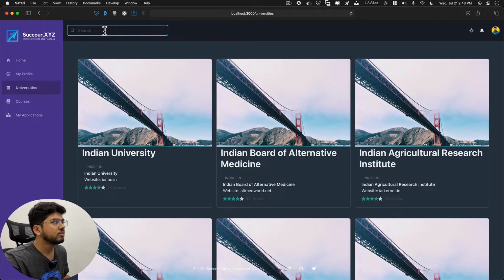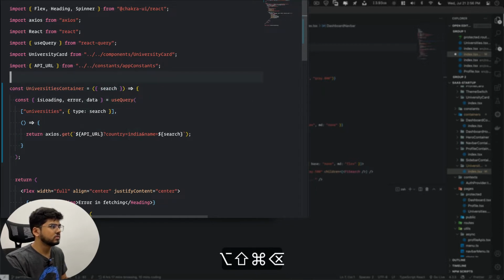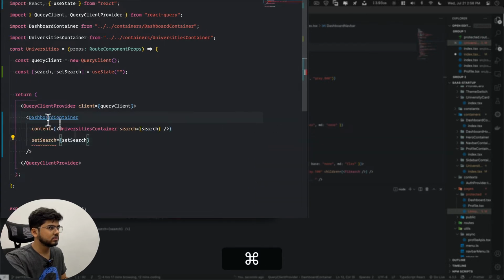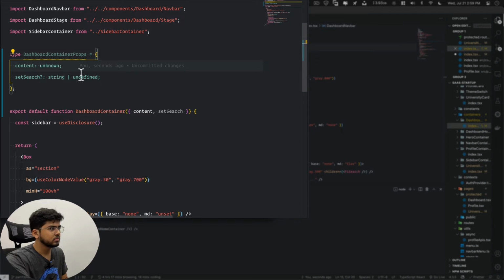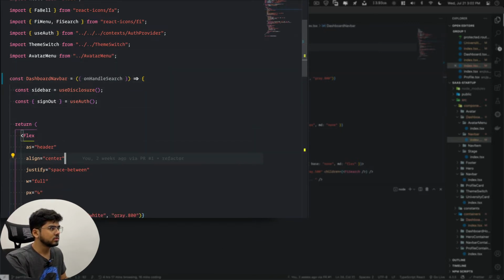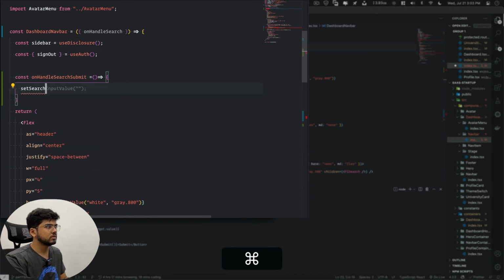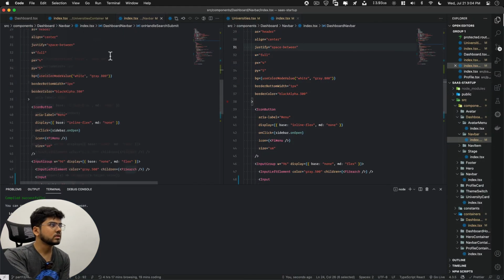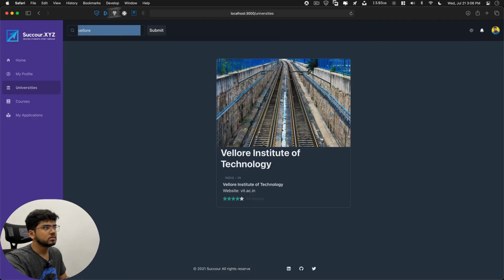Lifting State Up in Production Code ReactJS | SaaS series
Timestamps:
00:00 Intro
00:05 what is lifting state up?
00:29 Example
00:50 Implementation on code
11:03 Explanation of how it works and what happens behind the scenes